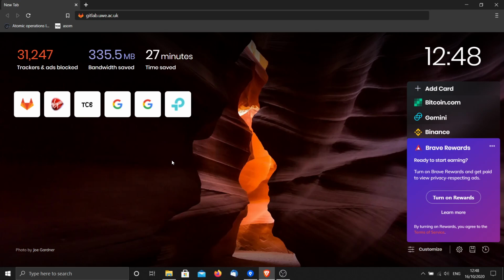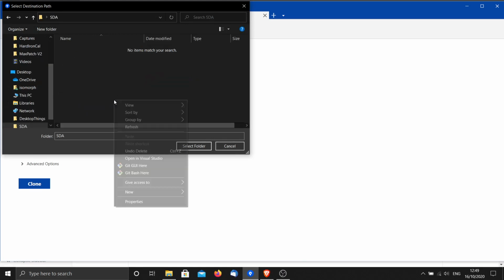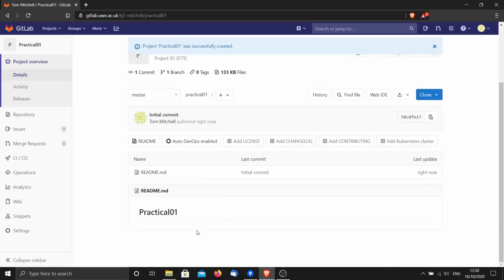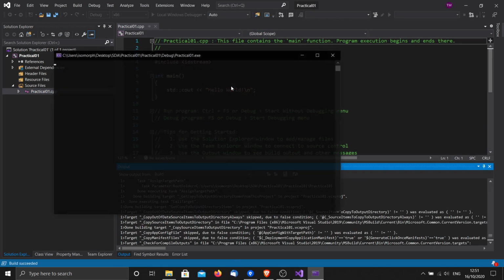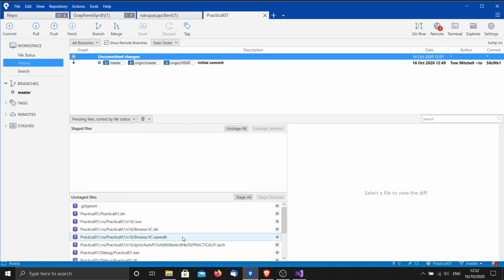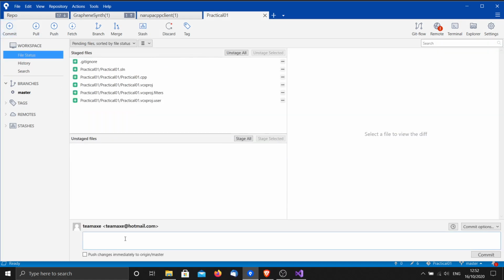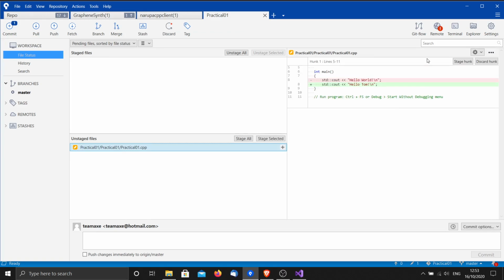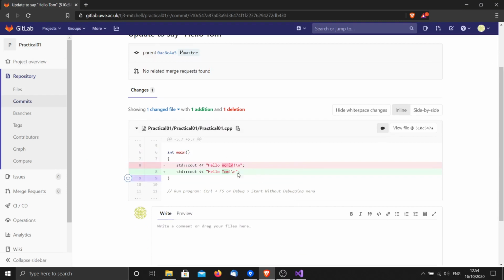SDA - Setting up Visual Studio 2019 projects and Git